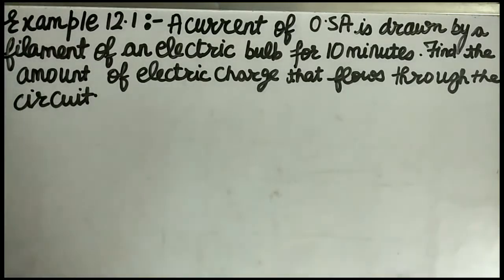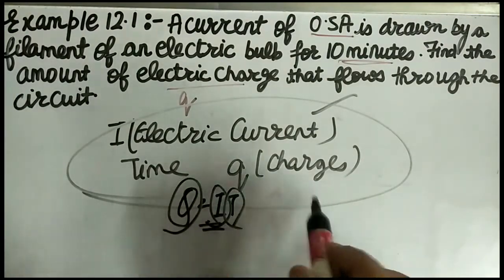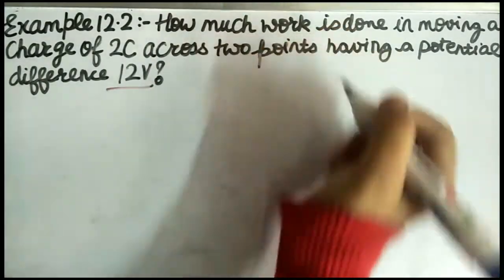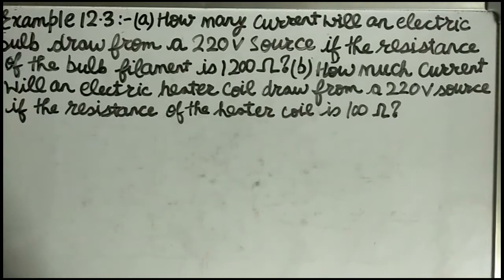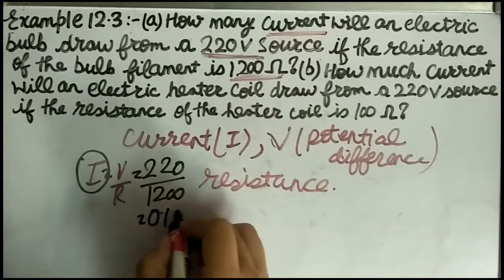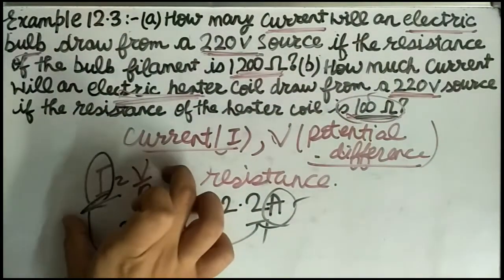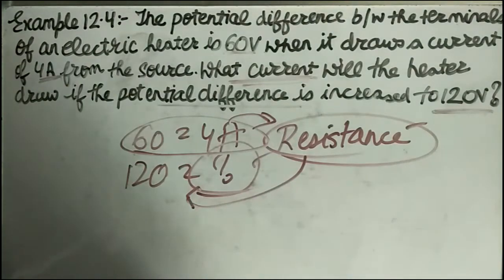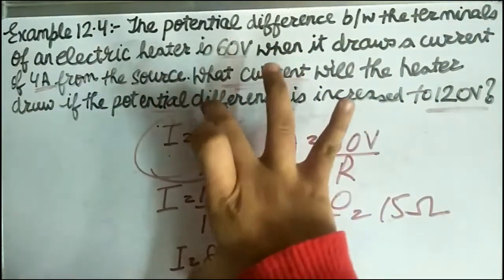NCERT EXAMPLES 12.1-12.4 CH=ELECTRICITY CLASS10